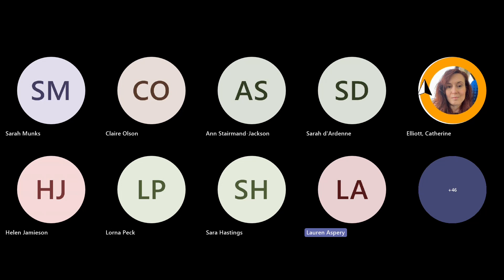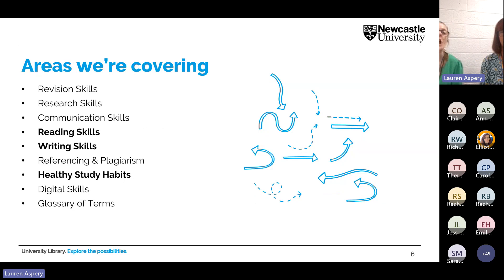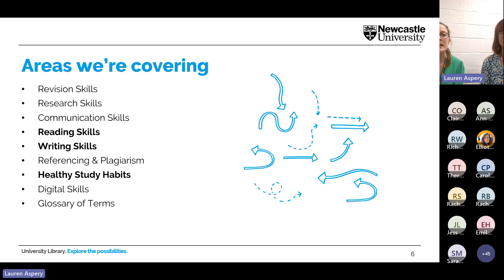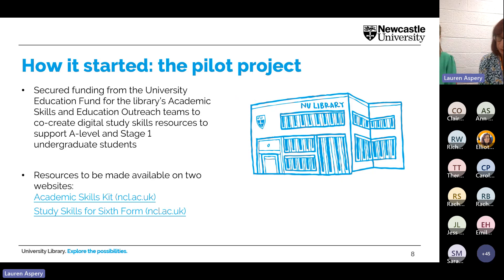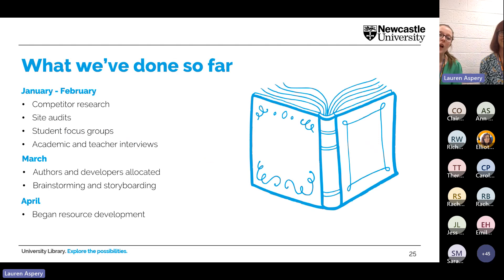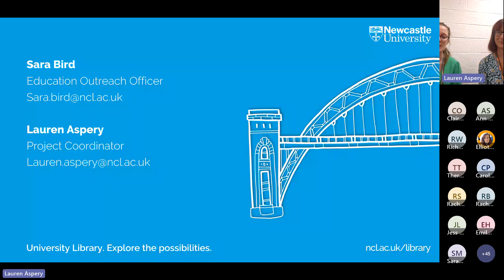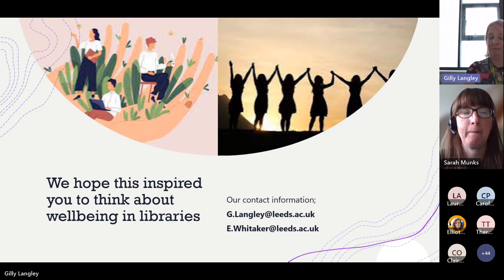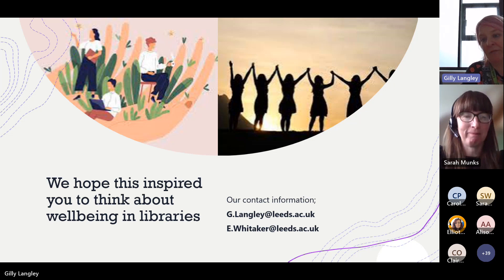2B- Short Paper and Lightning talks: S Bird & L Aspery; A Paxman & C Olson; G Langley & E Whitaker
Bridging the gap: A collaborative, student-led project
Sara Bird and Lauren Aspery, Newcastle University
Lightning Talks :
UniSkills goes HyFlex
Adam Paxman and Claire Olson, Edge Hill University
How we created a wellbeing space in the University of Leeds Libraries
Gilly Langley and Eddie Whitaker, University of Leeds

This session took place in Parallel Room B at 11:10.